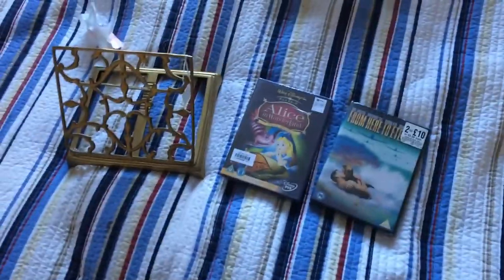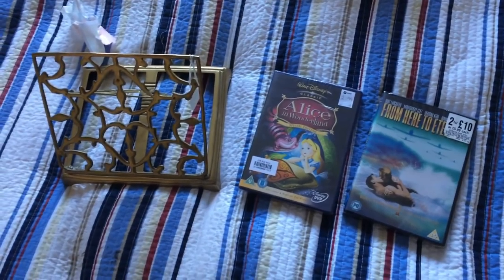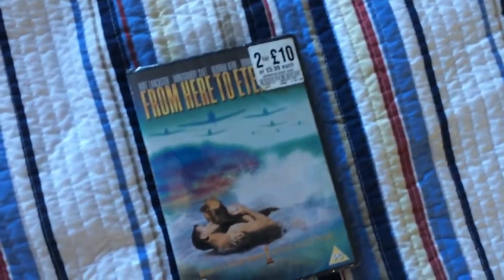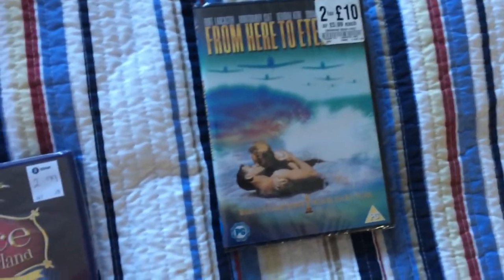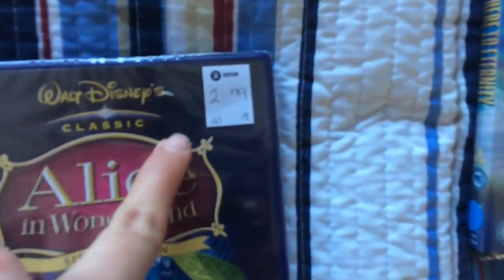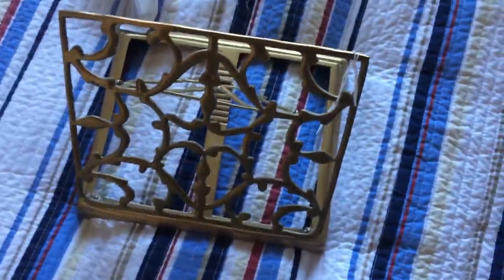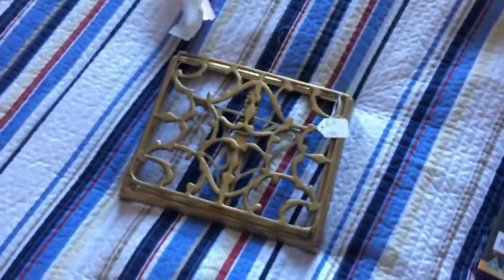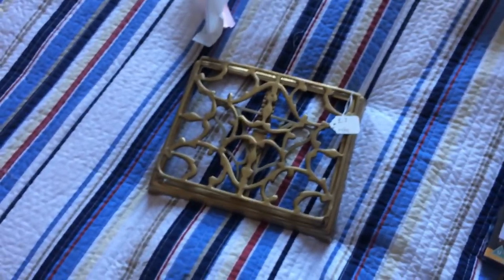Auction Viewing & Charity Shop Hunting For eBay Stock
My YouTube Equipment:

Canon G7X Mark II
Basic Amazon Tripod

OR